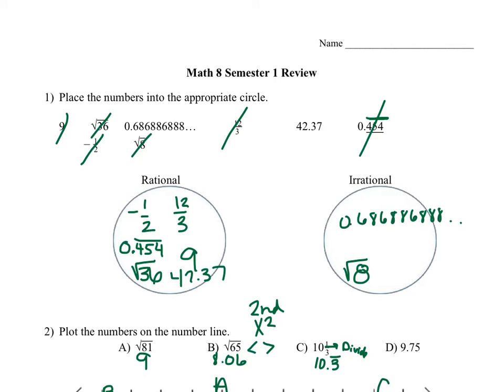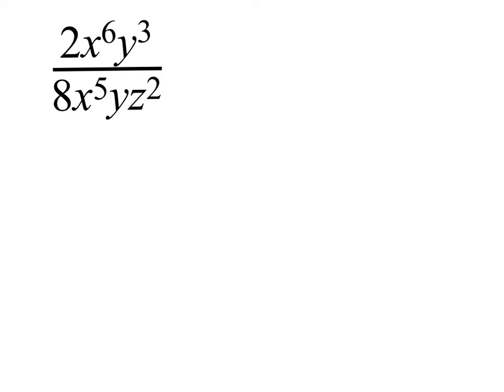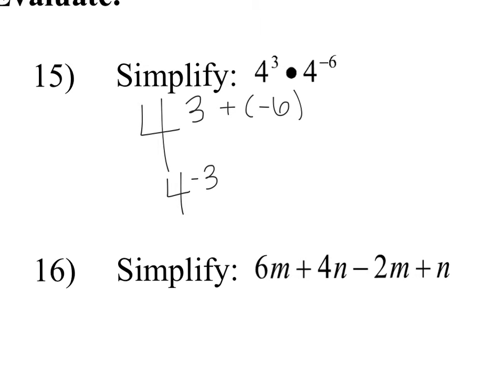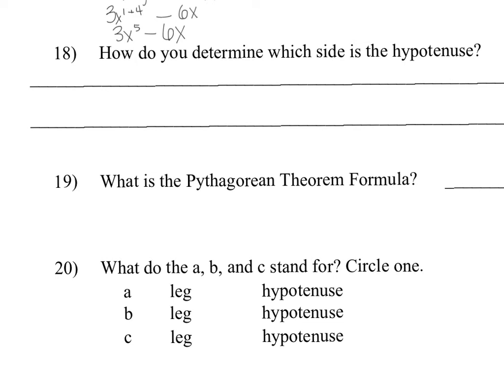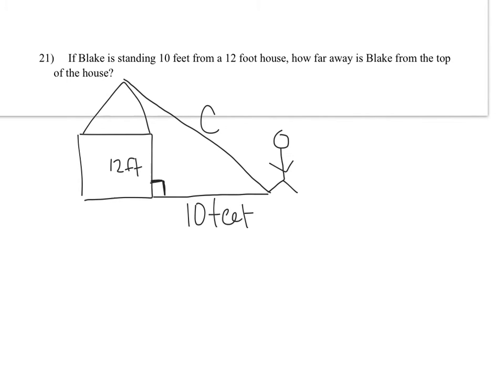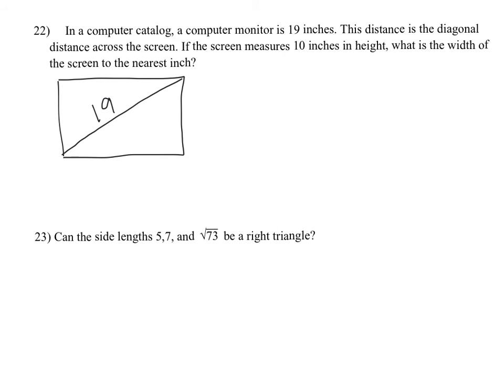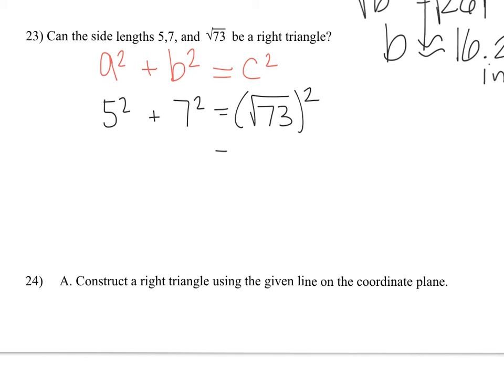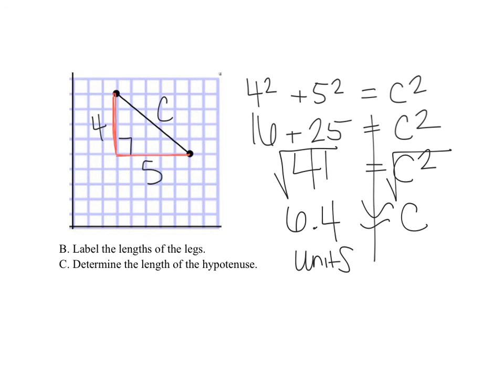Semester 1 Final Part 2 Math 8